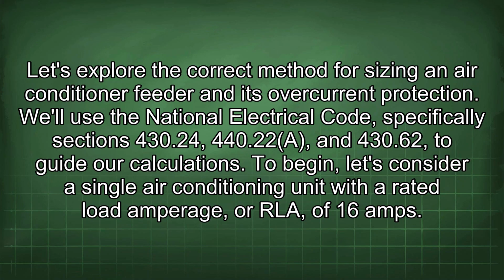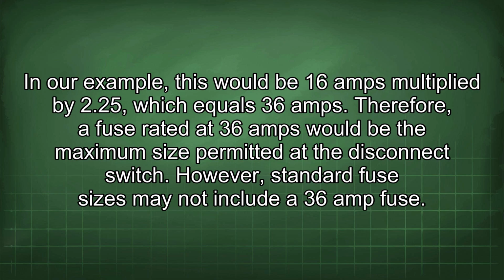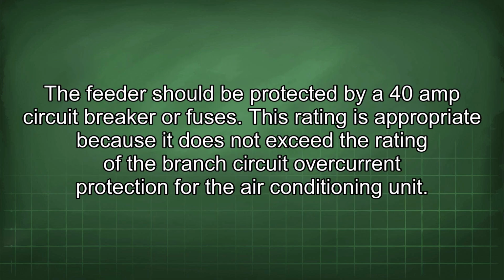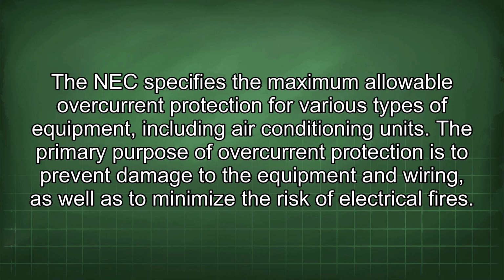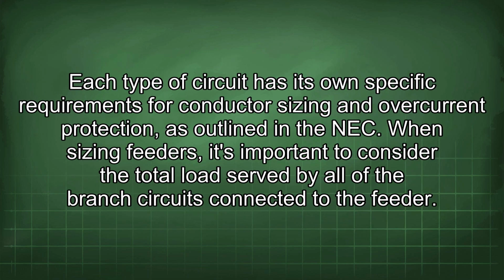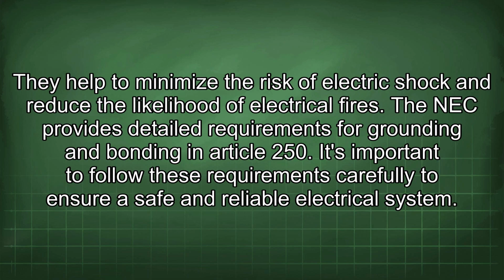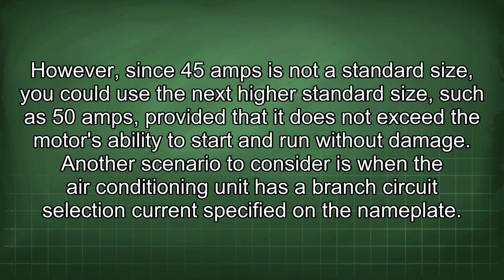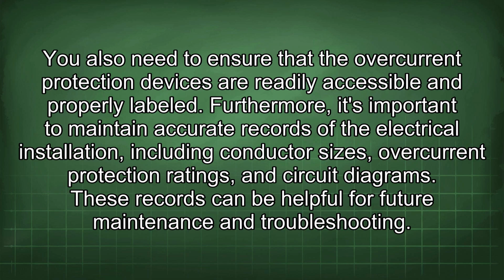Sizing AC Feeder Overcurrent Protection Explained Simply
Learn how to properly size an air conditioner feeder and its overcurrent protection. We'll cover conductor sizing, fuse/breaker selection, and feeder protection according to NEC guidelines. Understand 430.24, 440.22(A), and 430.62 for accurate calculations.